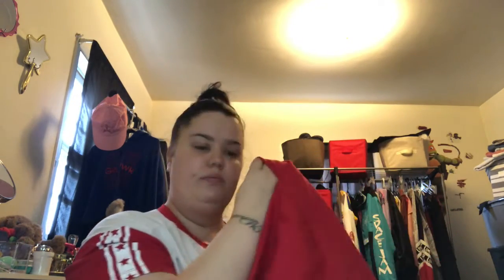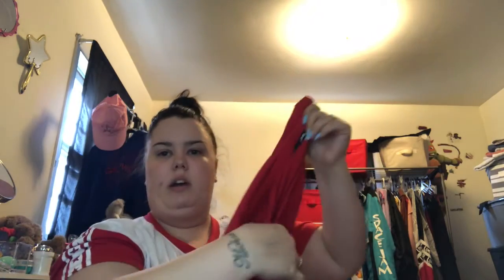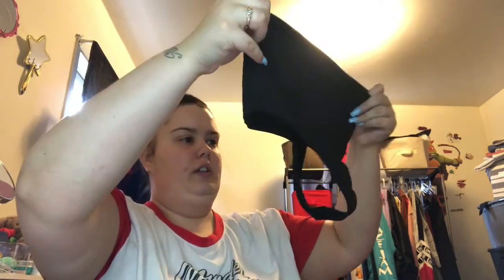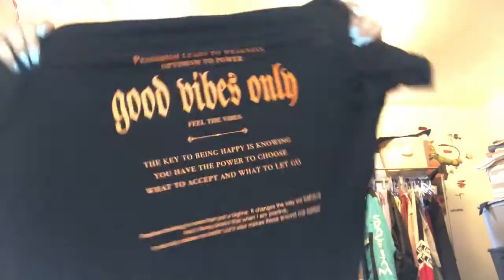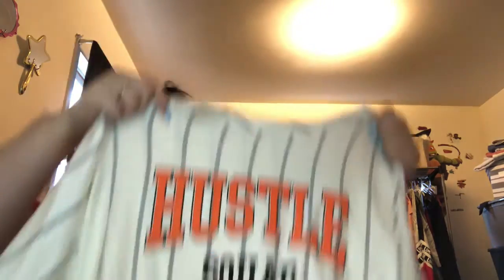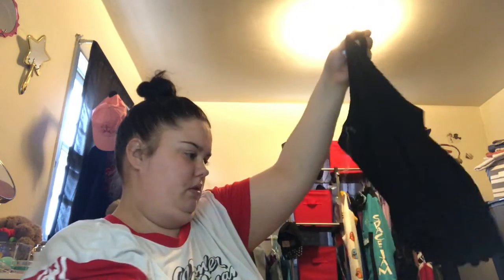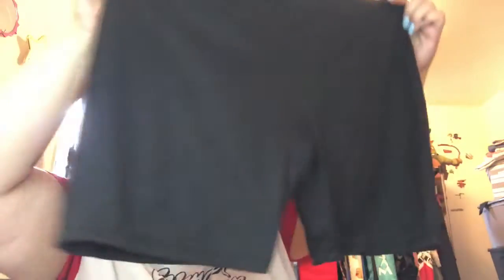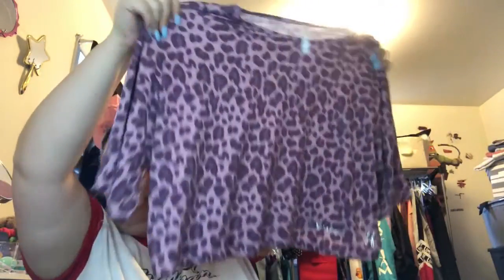Fashion nova plus size try on and unboxing